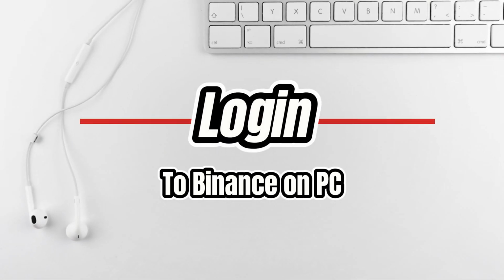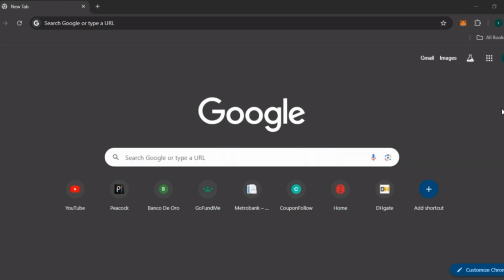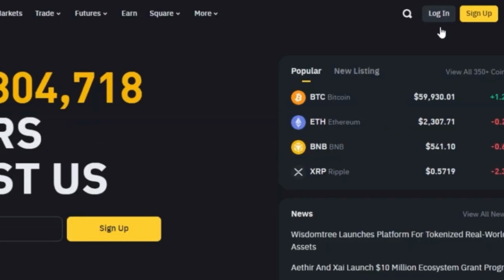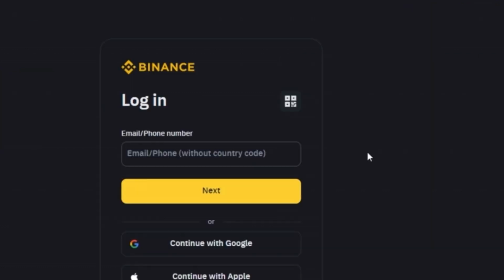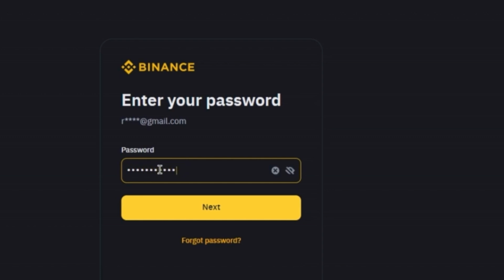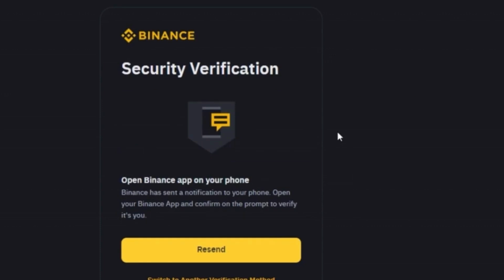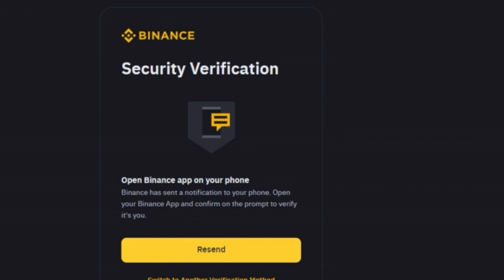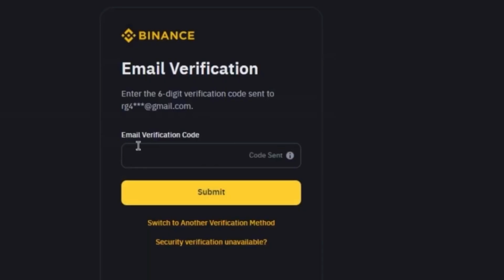How To EASILY Login Binance Account On PC (FULL GUIDE)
Need help logging into your Binance account on a PC? 😫 In this full guide, learn the easiest way to log in securely and access your dashboard on your computer. Follow these step-by-step instructions to sign in without any hassle! 🚀